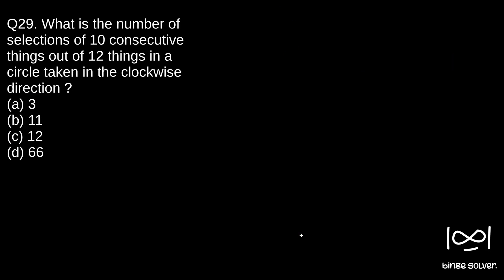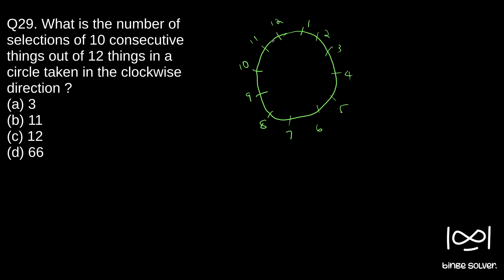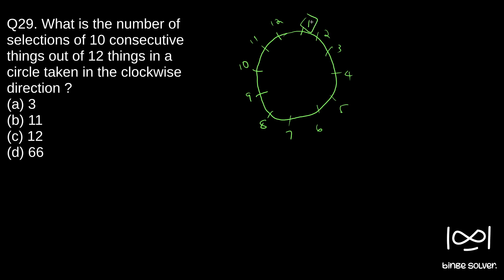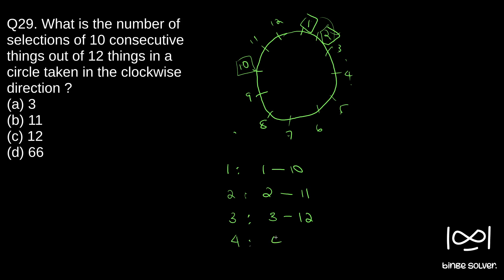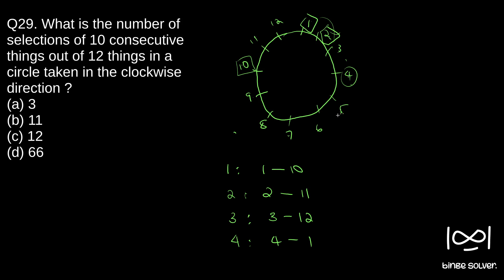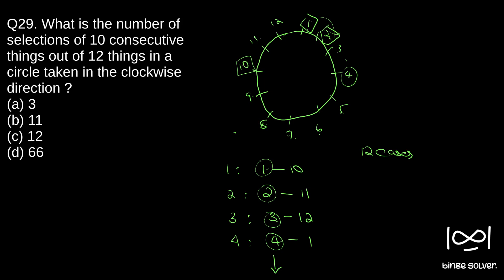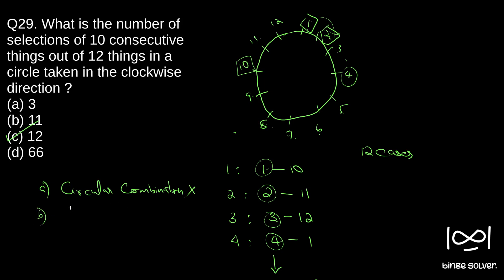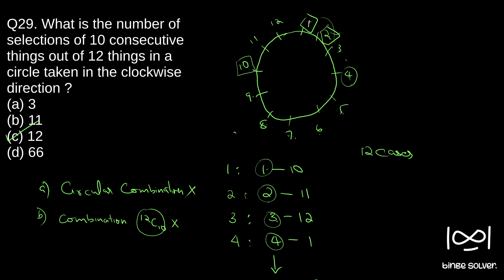Q29(2023). What is the number of selections of 10 consecutive things out of 12 things in a circle..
Q29 (2023). What is the number of selections of 10 consecutive things out of 12 things in a circle taken in the clockwise direction ?
(a) 3
(b) 11
(d) 66